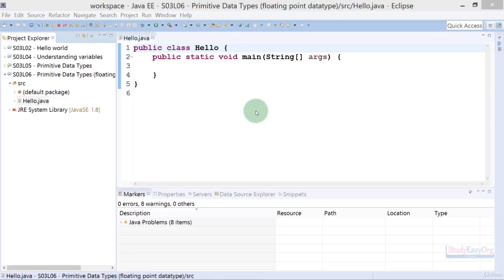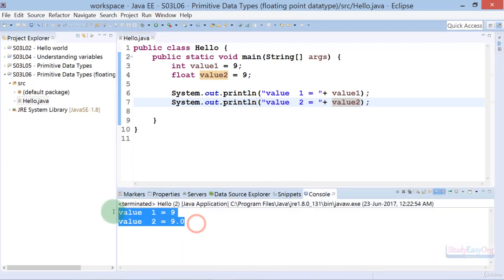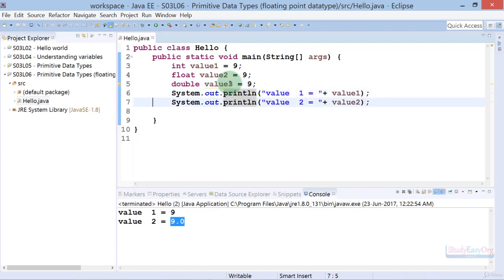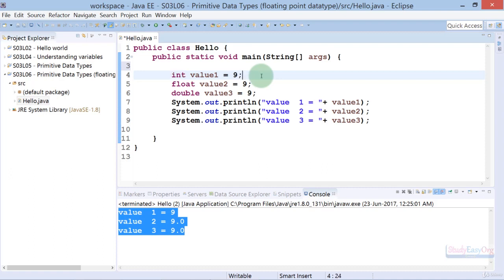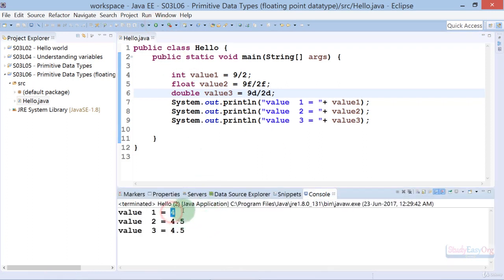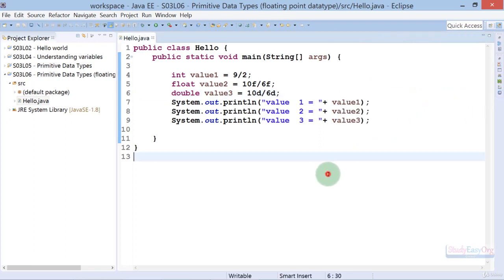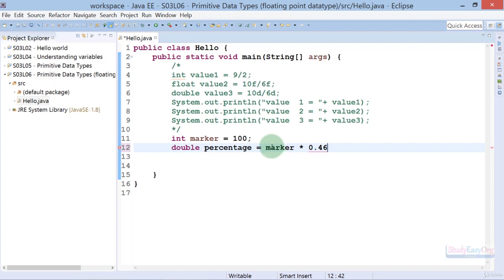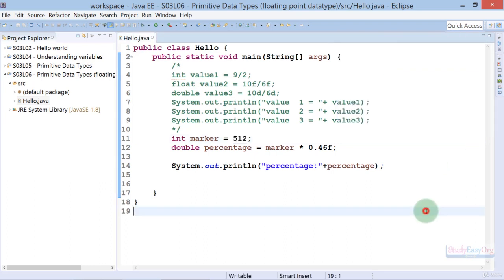019 Primitive Data Types (floating point datatype) ( Please SUBSCRIBE Our Channel )